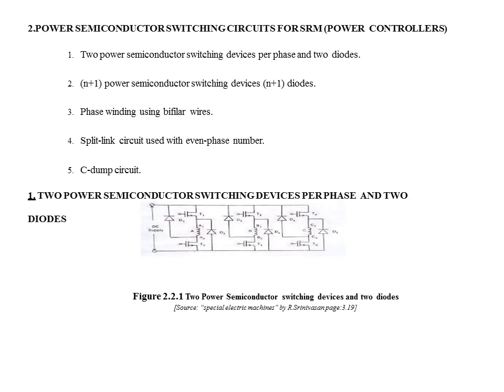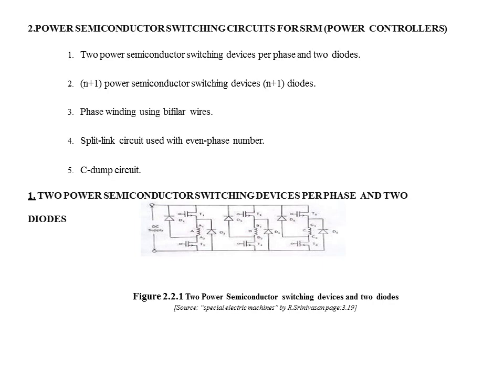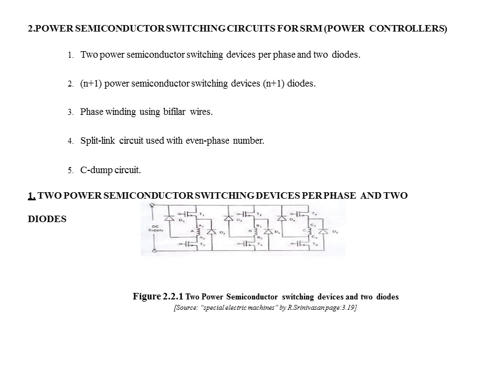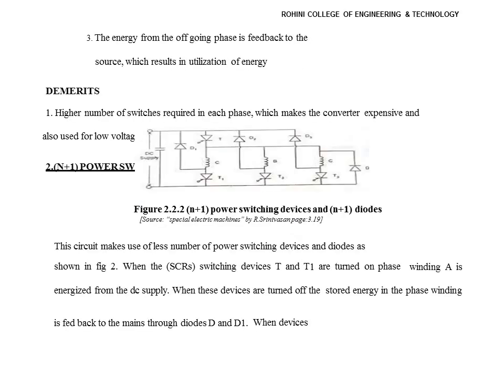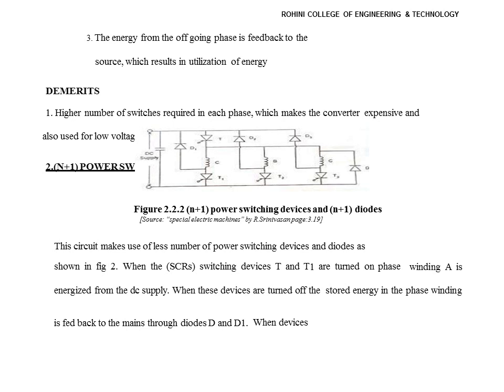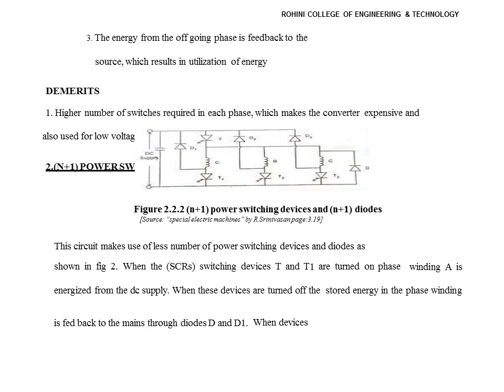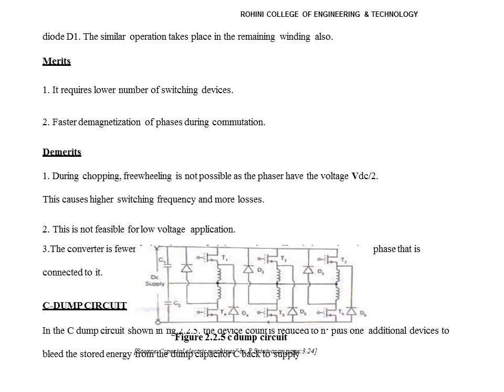POWER SEMICONDUCTOR SWITCHING CIRCUITS FOR SRM